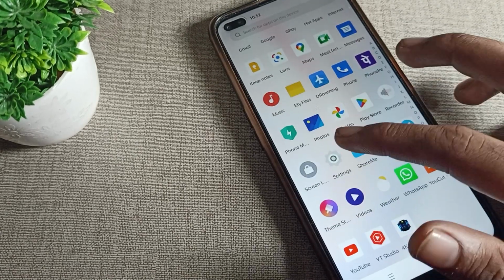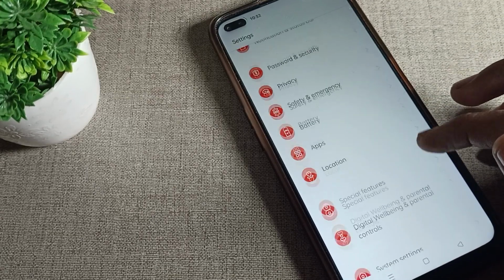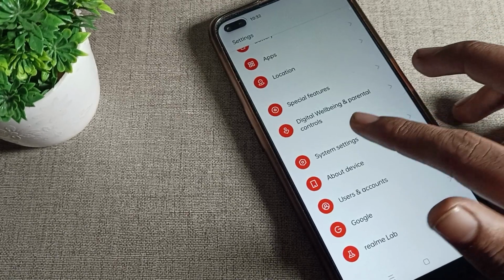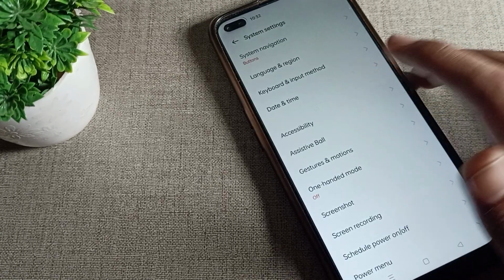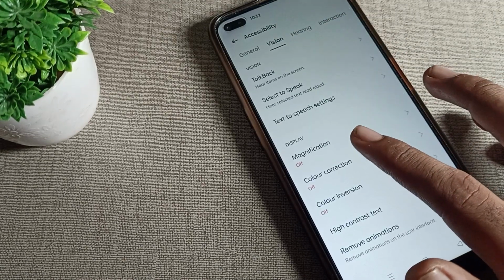How to on colour correction in realme x50 pro phone, on colour correction